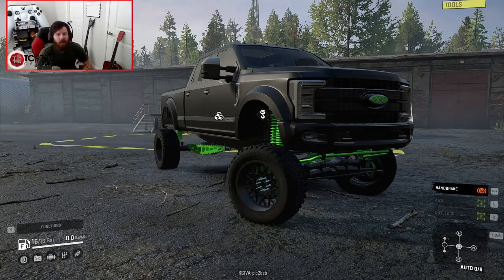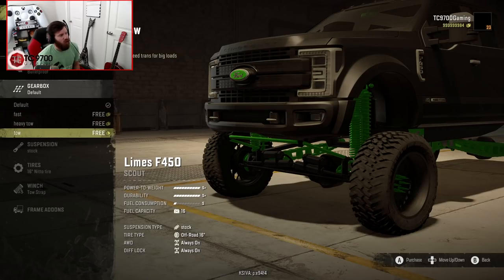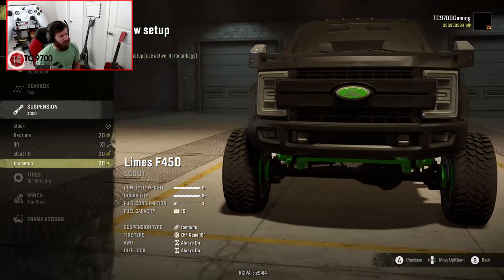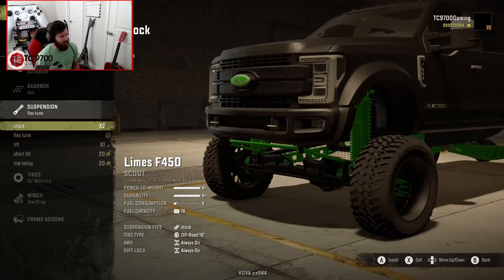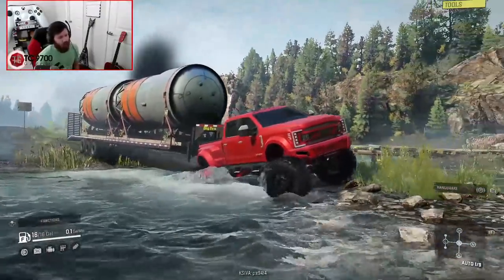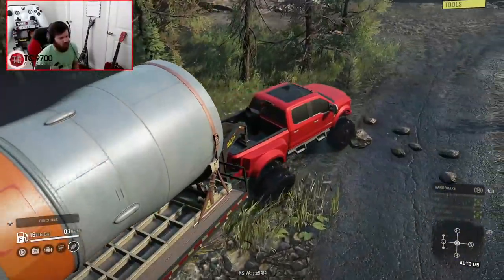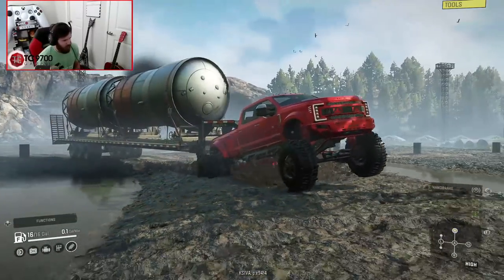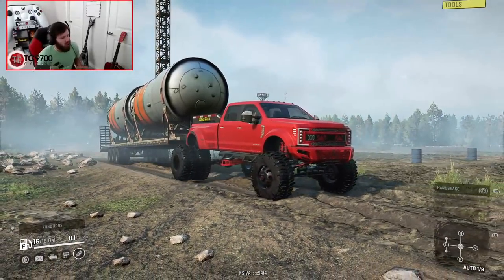SnowRunner: ULTIMATE FORD F450! Crazy Customization!! (Console Version Coming)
SnowRunner: ULTIMATE FORD F450! Crazy Customization!! (Console Version Coming) | TC9700Gaming

Welcome back to SnowRunner!! This time, we're going to be taking a look at Lime's brand new Ford F450! You can build this truck into everything from a towing beast, to a mud truck, to a trail monster!